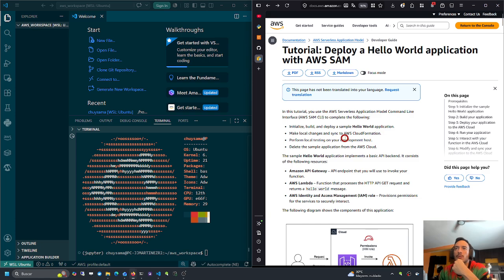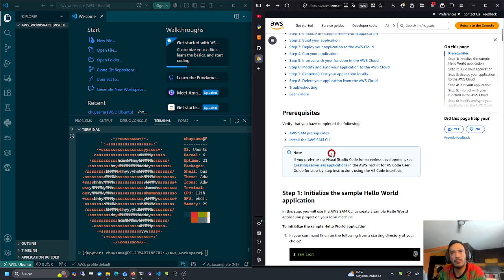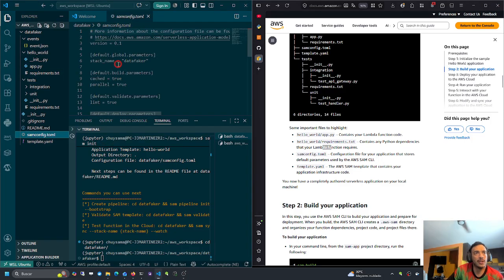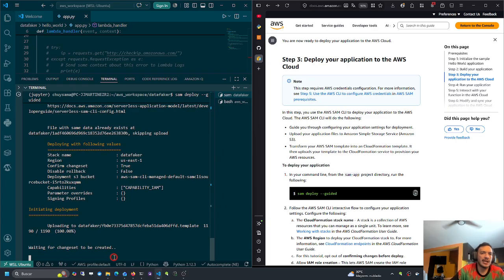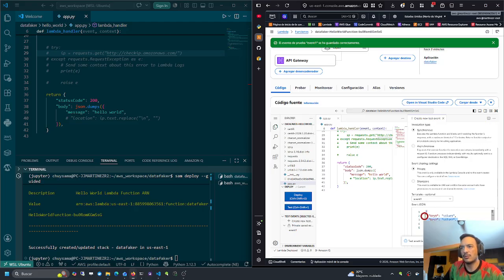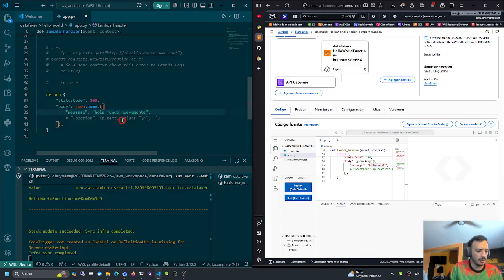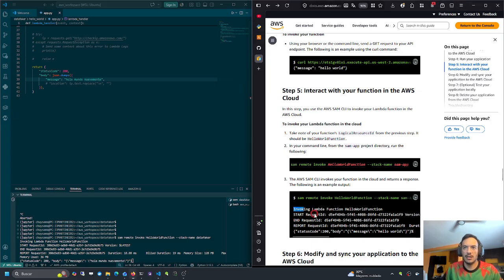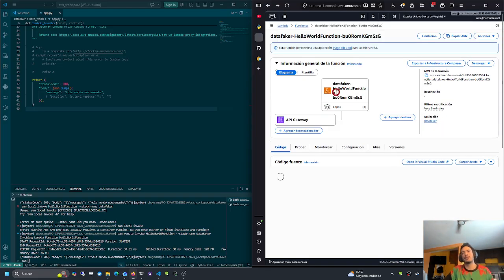AWS SAM INTRO PART 1. Hello World Tutorial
Introduction on how to use AWS SAM to create an AWS Lambda function that prints a message into console